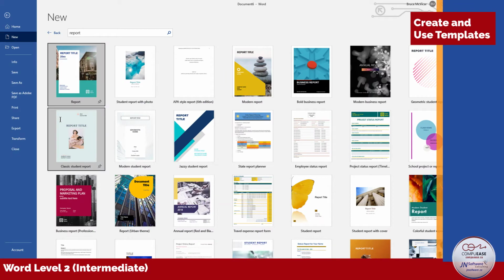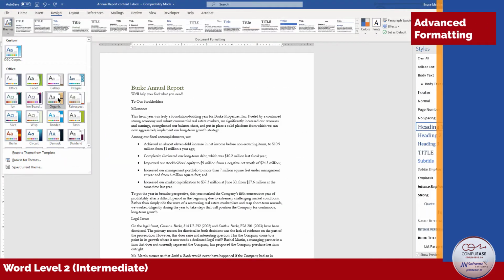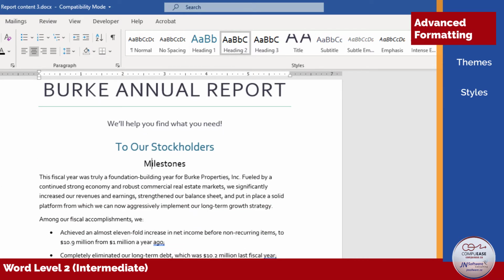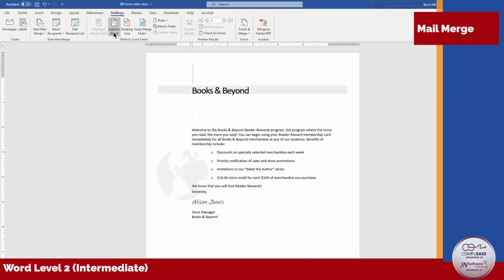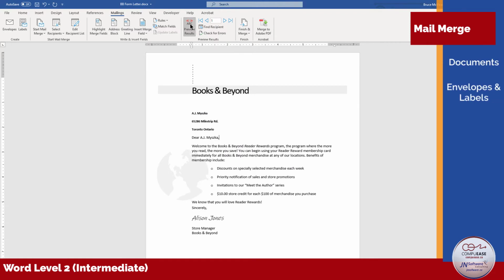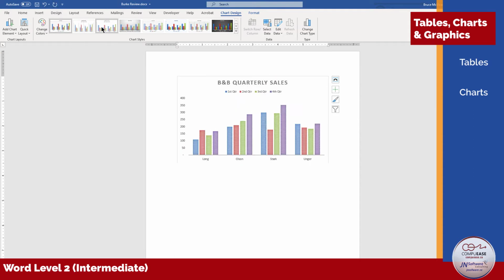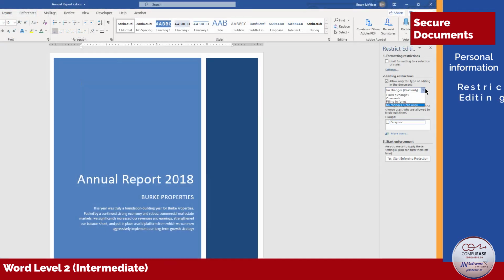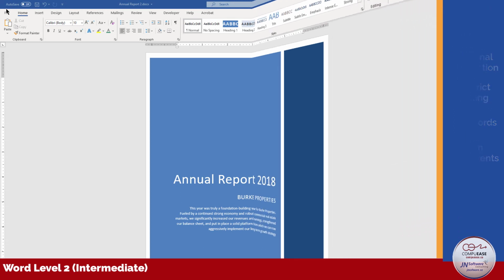Microsoft Word Level 2: Course Outline and Preview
Find out what you can learn in our Microsoft Word Level 2 (Intermediate) course.

This course is designed for users who can create basic Word documents and who now wish to learn how to enhance the appearance and functionality of their work in order to save time and create superior, professional-looking documents. The use of pre-designed templates, styles, graphics and quick parts allows users to design and edit documents with ease and speed.

This course will cover:
- inserting, modifying, and formatting tables
- sorting table data and performing calculations in a table
- securing a document and adding a digital signature
- creating custom graphic elements
- controlling the text flow using section breaks and columns
- controlling page appearance by adding headers and footers
- creating and using templates
- using mail merge

Why train with us?   Because we believe in training with a personal touch.  Every course is taught by a live instructor and we offer 30-days of post-training support.  Our public courses are guaranteed to run, even if you are the only student in the class.  Our private courses can be tailored to mirror your actual experience with the program and we can even use your own files!

We also offer virtual training so you can learn in the comfort and safety of your own home.  We can even provide a demonstration of our training platform before your training so you can have confidence that you will have just as great an experience as in-person training.

Are you a training organizer and are unsure where to get started in planning your training?  We offer a FREE training audit where we can help you plan your training to meet your staff's individual needs.

JN Software & Compuease are committed to helping you work from home.

We will also post recordings of our past webinars here.